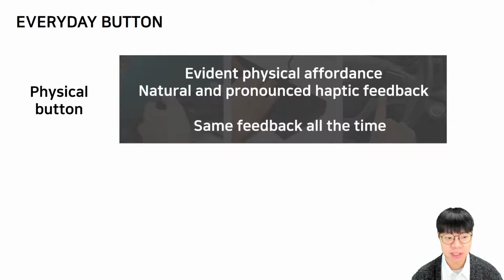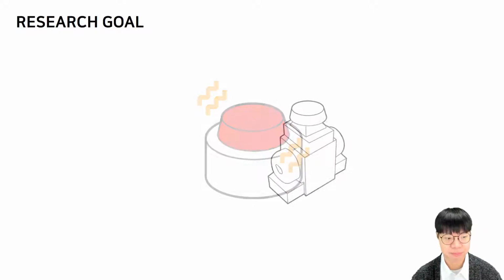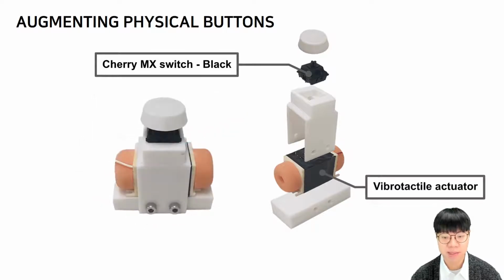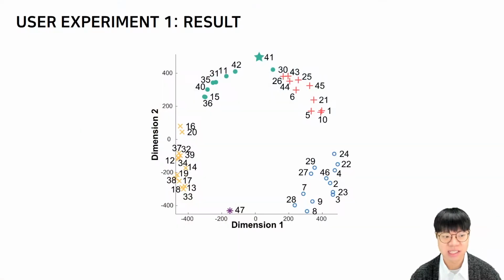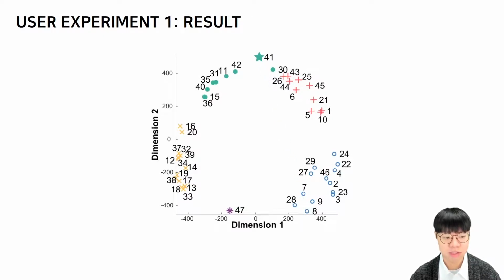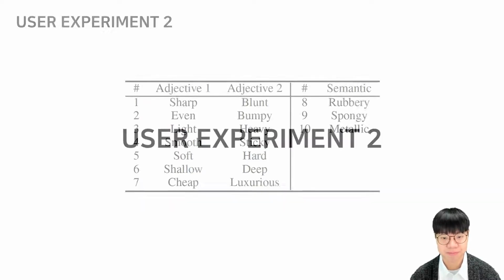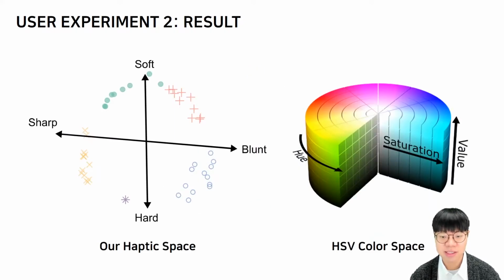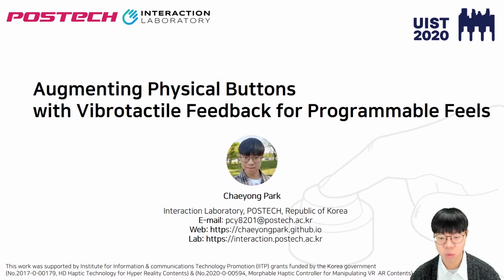Augmenting Physical Buttons with Vibrotactile Feedback for Programmable Feels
Chaeyong Park, Jinhyuk Yoon, Seungjae Oh, Seungmoon Choi

Session: 12B: Haptics for Buttons and Hand-Held Devices

Abstract
Physical buttons provide clear haptic feedback when pressed and released, but their responses are unvarying. Physical buttons can be powered by force actuators to produce unlimited click sensations, but the cost is substantial. An alternative can be augmenting physical buttons with simple and inexpensive vibration actuators. When pushed, an augmented button generates a vibration overlayed on the button's original kinesthetic response, under the general framework of haptic augmented reality. We explore the design space of augmented buttons while changing vibration frequency, amplitude, duration, and envelope. We then visualize the perceptual structure of augmented buttons by estimating a perceptual space for 7 physical buttons and 40 augmented buttons. Their sensations are also assessed against adjectives, and results are mapped into the perceptual space to identify meaningful perceptual dimensions. Our results contribute to understanding the benefits and limitations of programmable vibration-augmented physical buttons with emphasis on their feels.